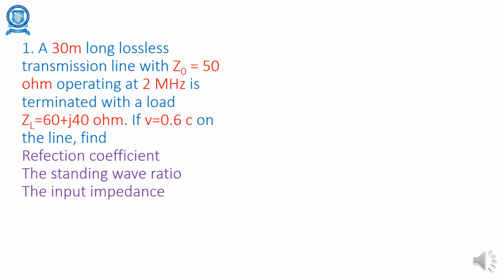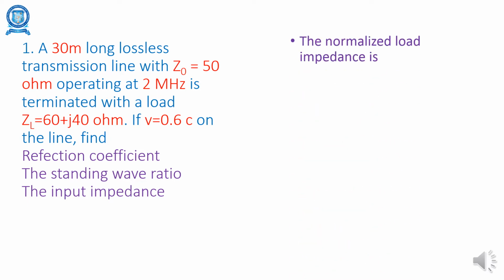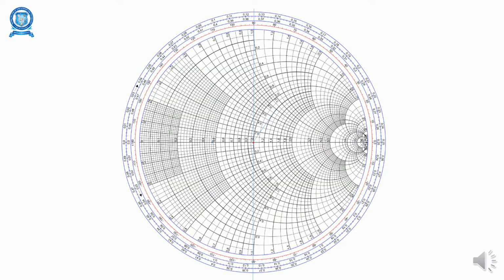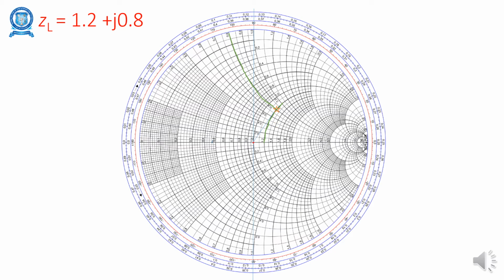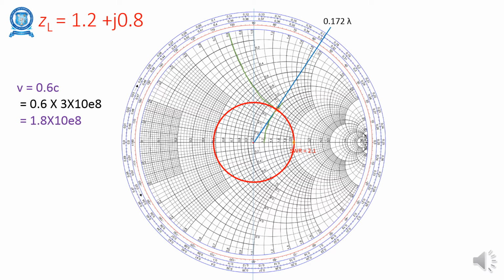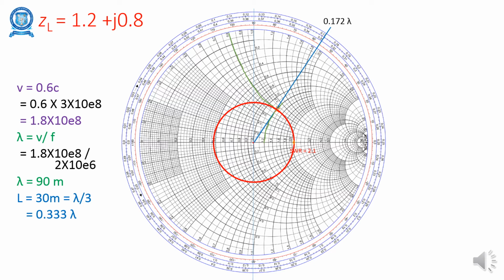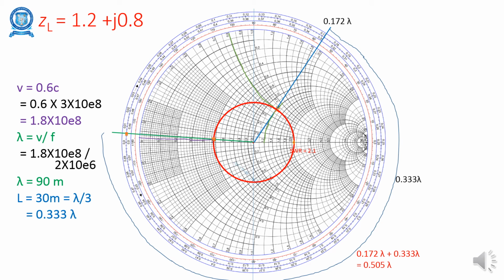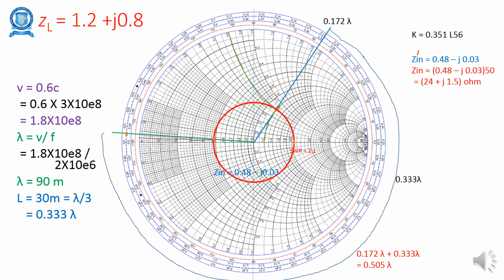Smith Chart 2